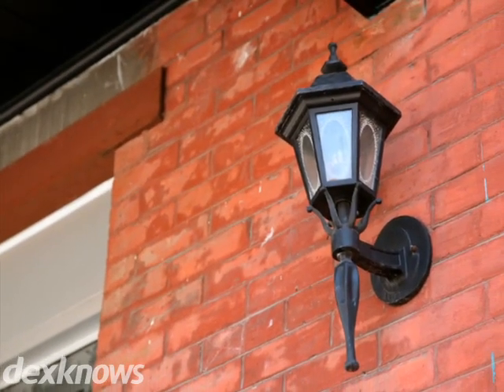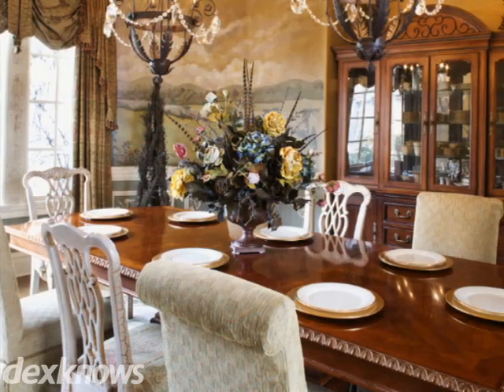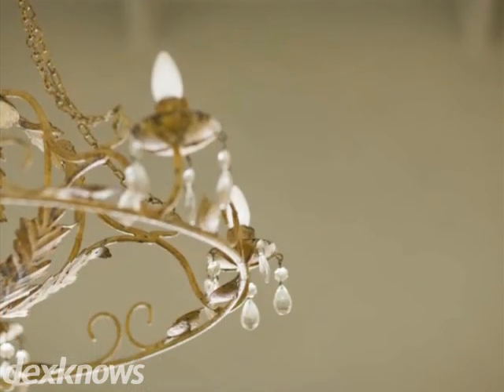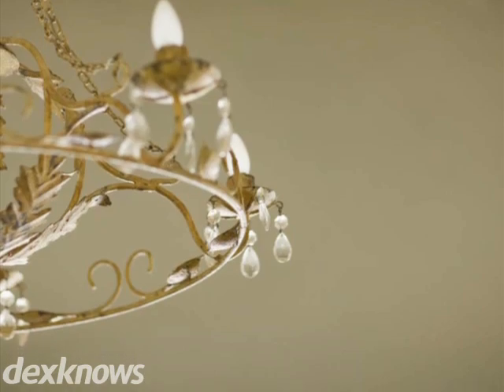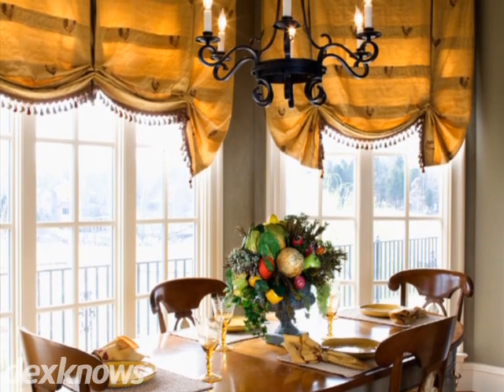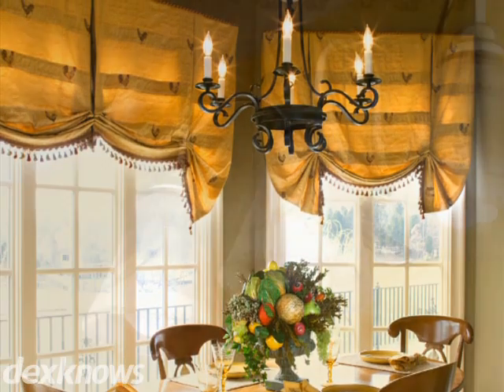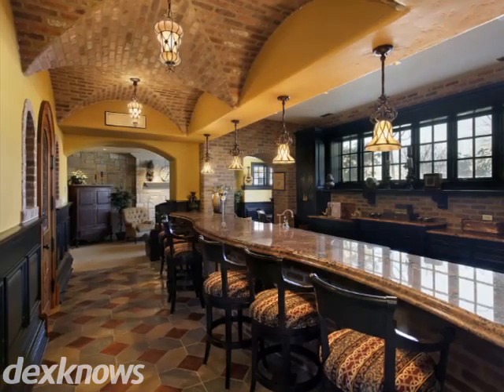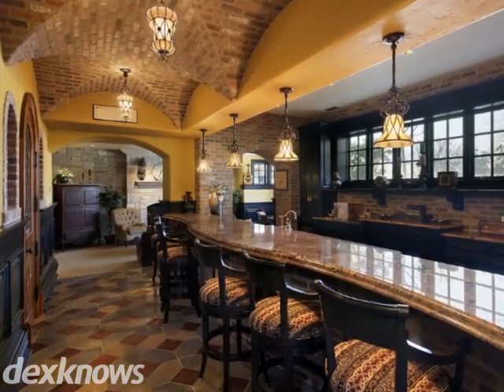Revival Lighting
b257602

Revival Lighting is home to the largest selection of
restored vintage lighting fixtures. We carry styles from
different eras, including American vintage, early electric,
and Victorian. Come on in and find out what everyone around
here already knows. Its possible to get superb period
lighting at a price that wont shock you!